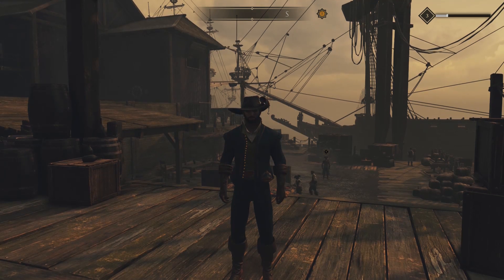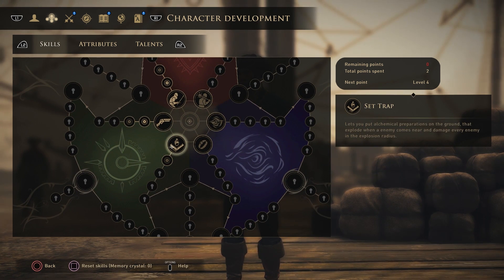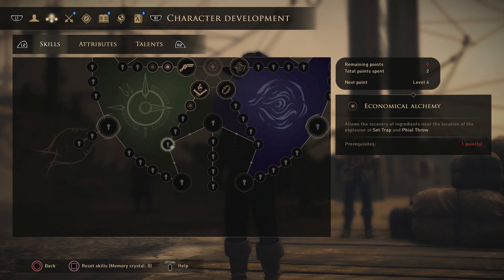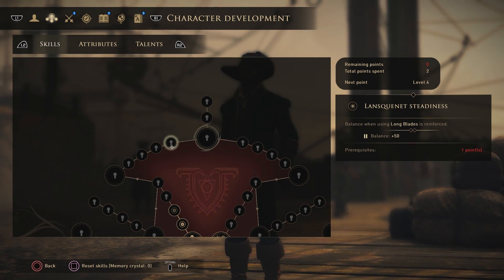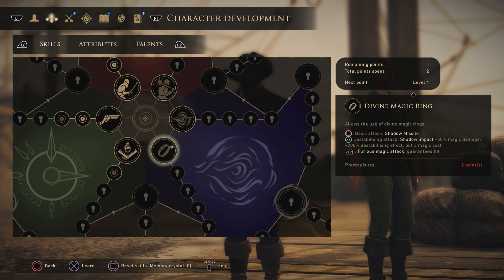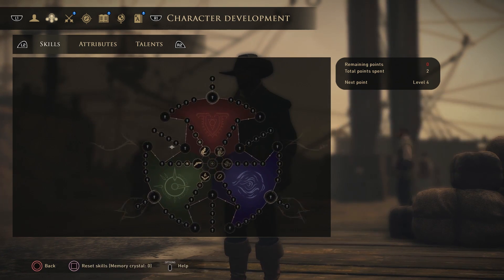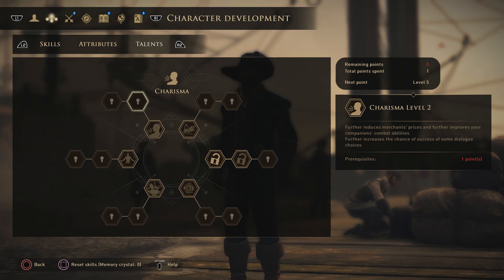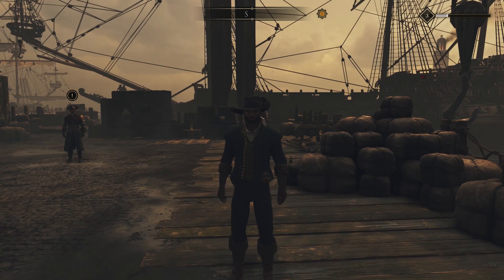GREEDFALL ALL SKILL TREE ABILITIES + TALENTS AND ATTRIBUTES!!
Hi everyone today I show you all the skill tree abilities, talents and attributes in greedfall! Thanks Very Much For The Continued Support Everyone!!

Social Media!